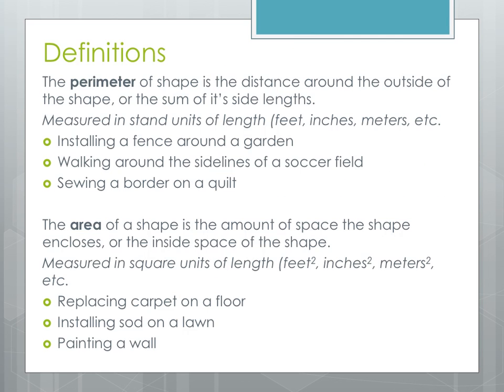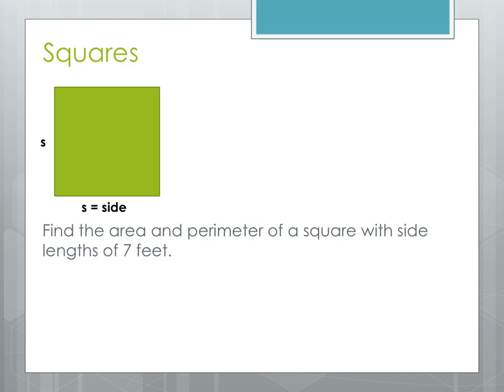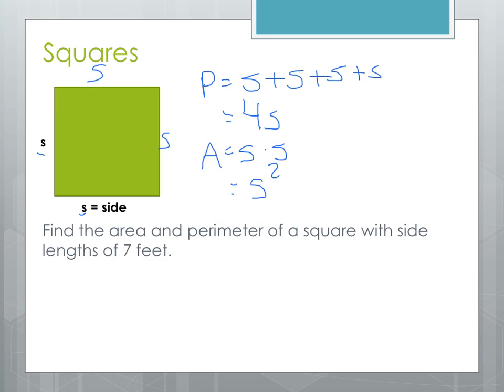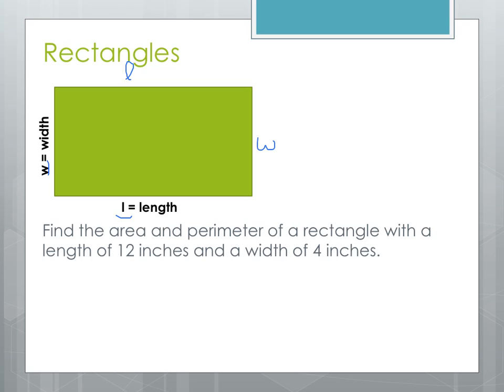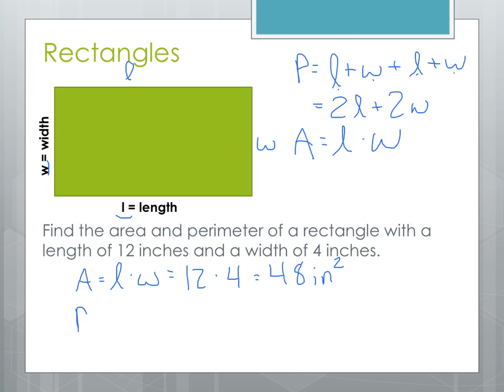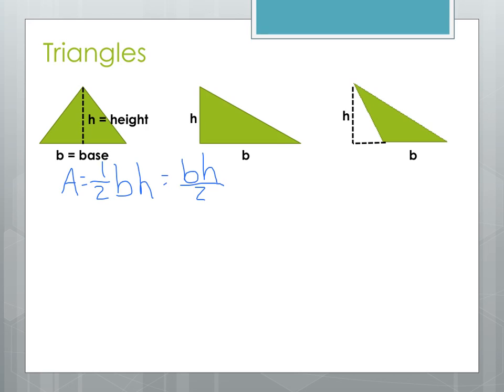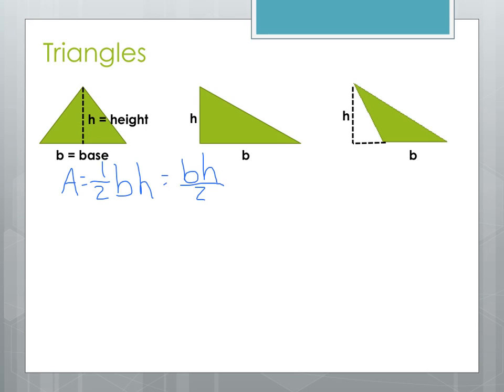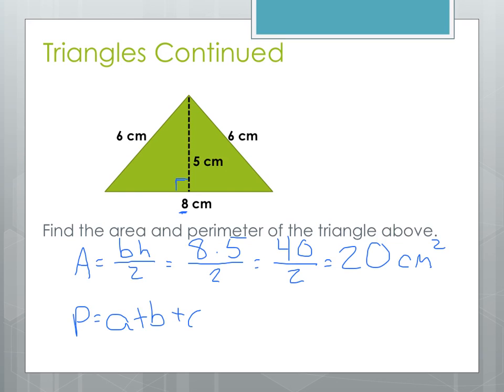DMA 010 Section 1.9, Part 1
Part 1 of "Perimeter and Area." This video covers:

Definitions & Formulas
Practice with basic shapes